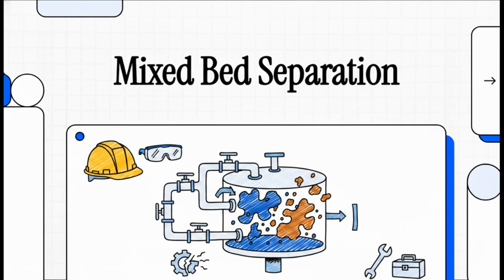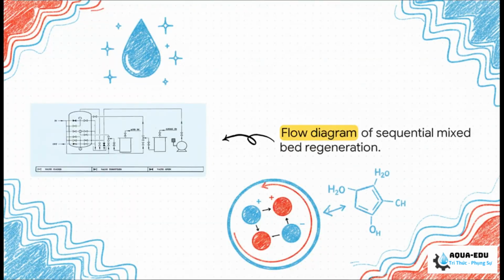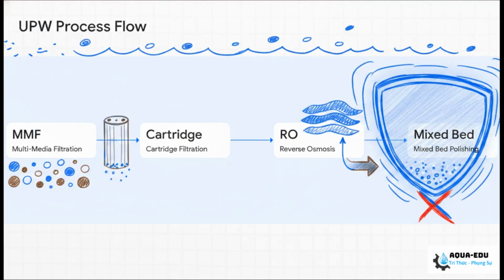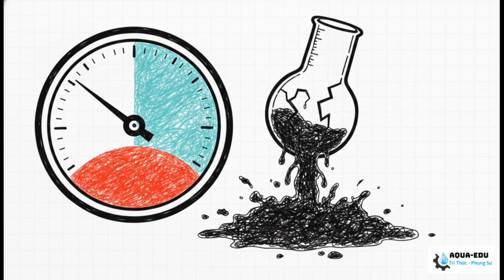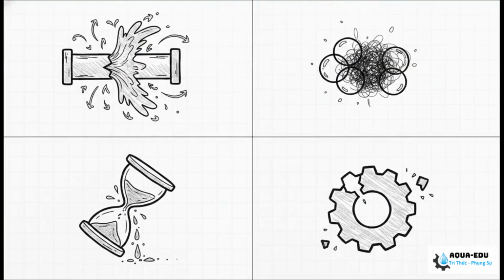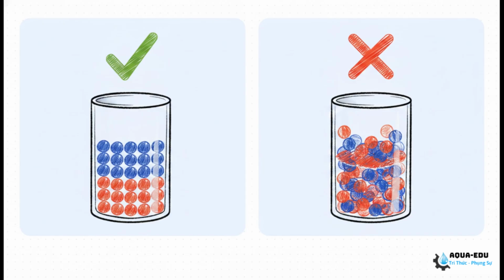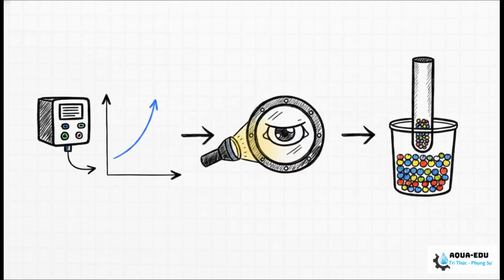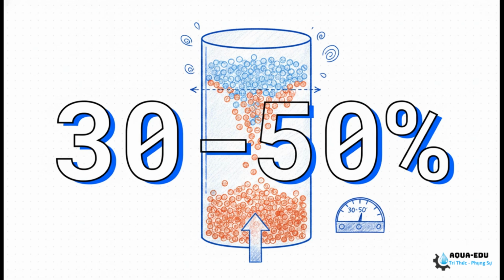How to troubleshooting mixed regeneration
This video instruct for how to troubleshooting the mixed bed product water does not provide expected resistivity